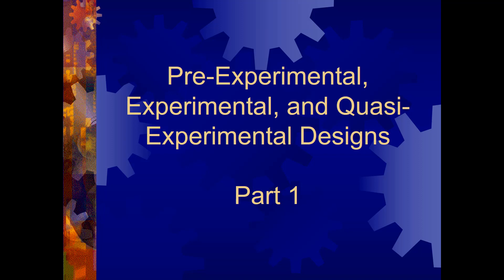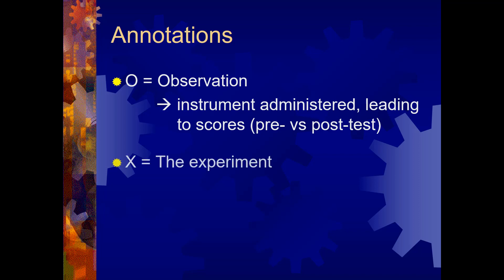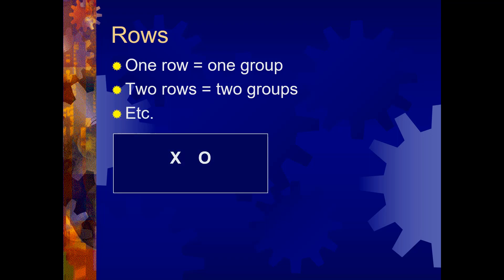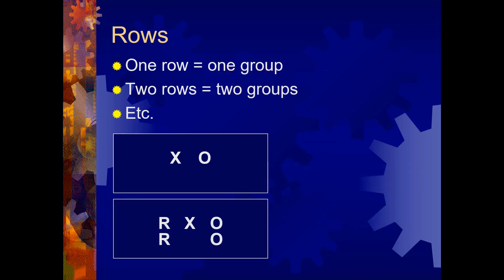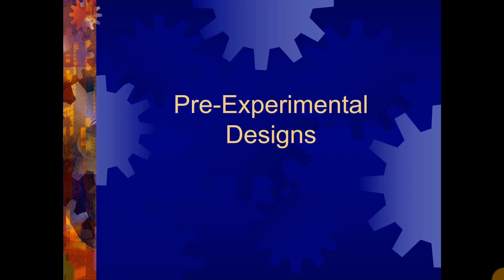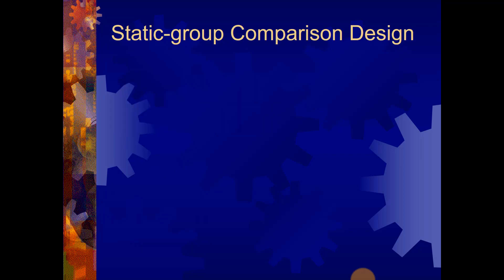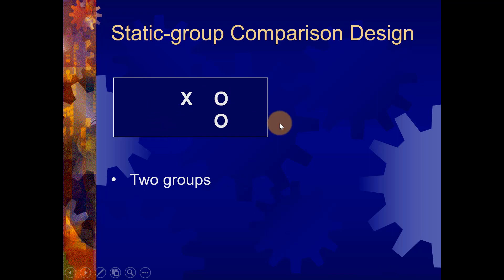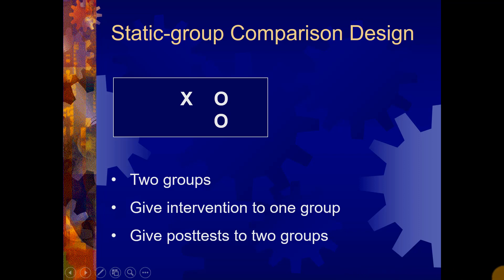Pre experimental designs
This video reviews the different types of pre experimental designs in research.